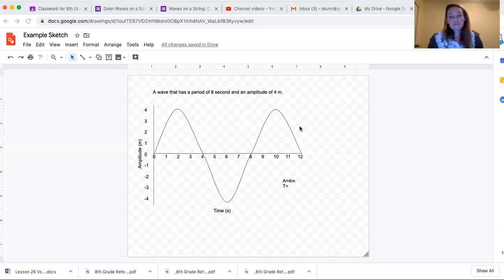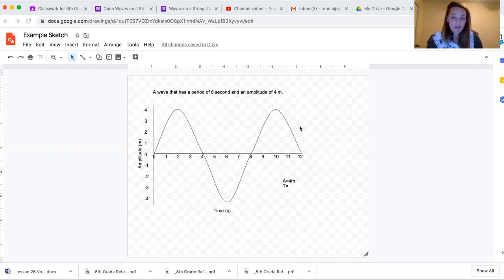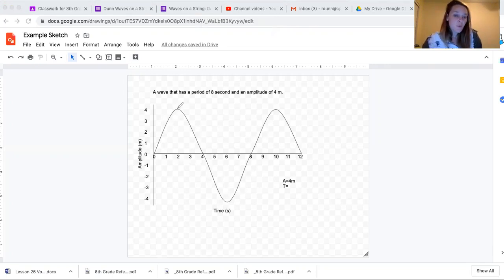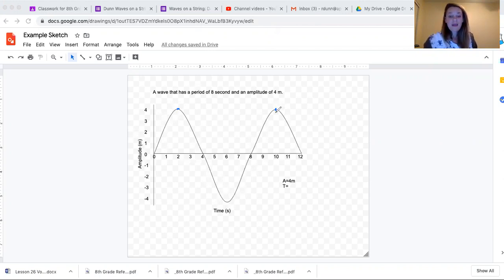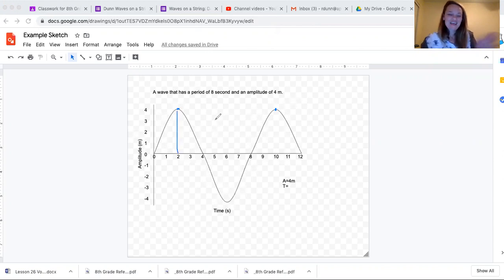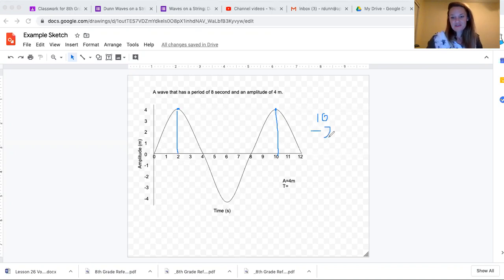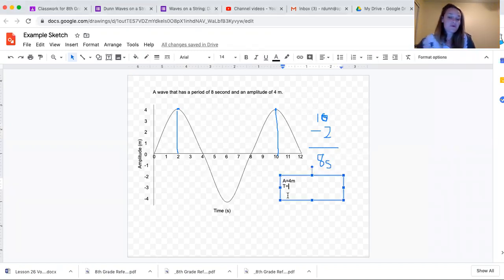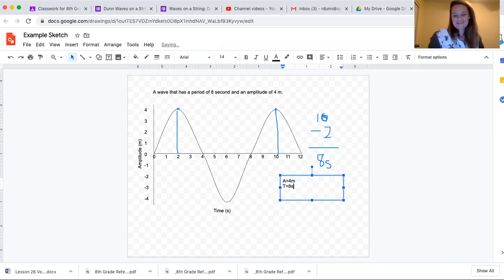Determining Period of a Wave from a Graph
Steps of how to determine period of a wave using a graph.